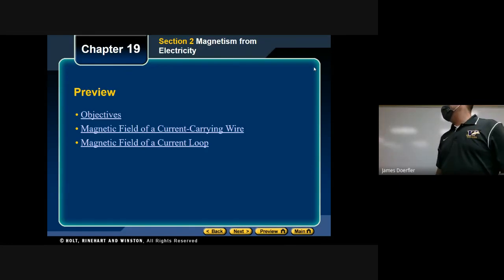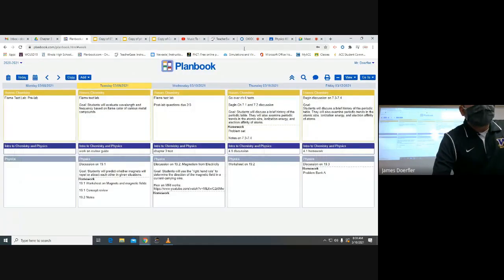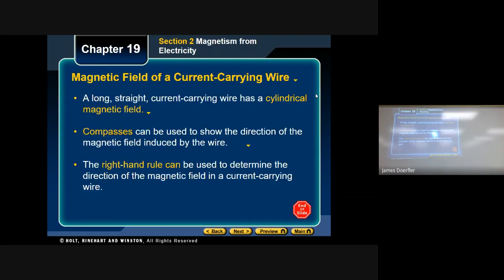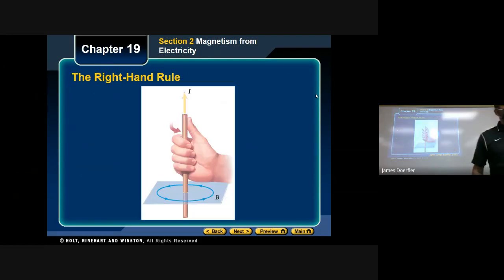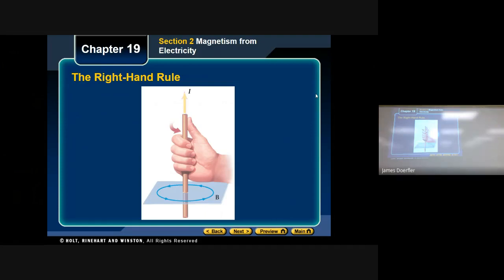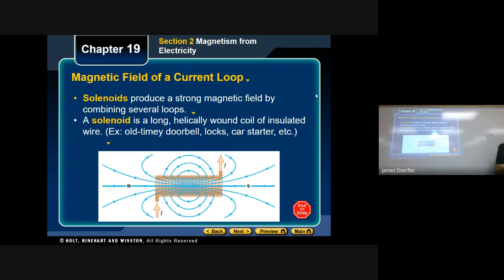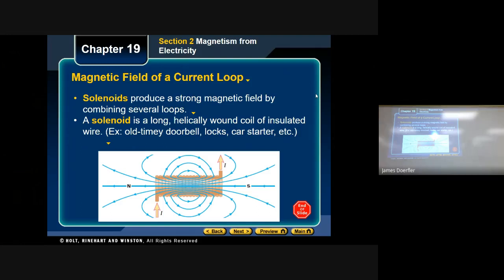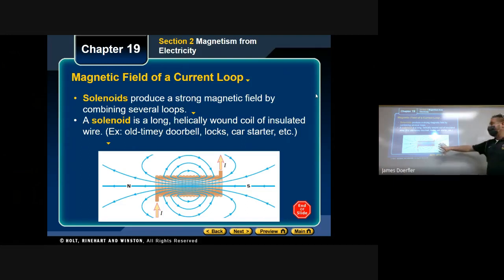Physics 19.2 discussion